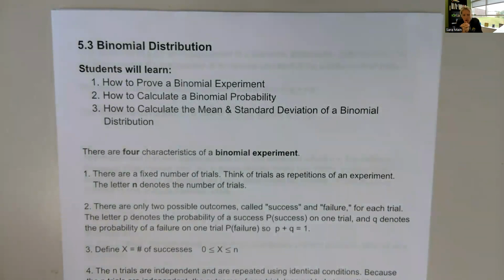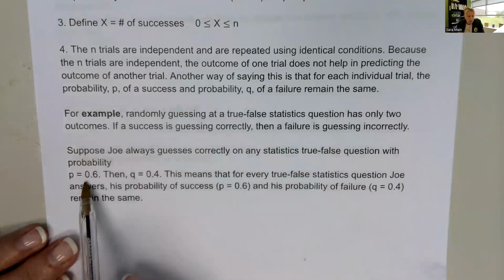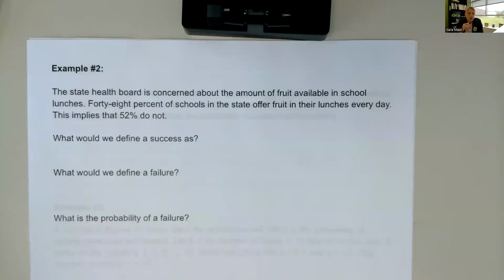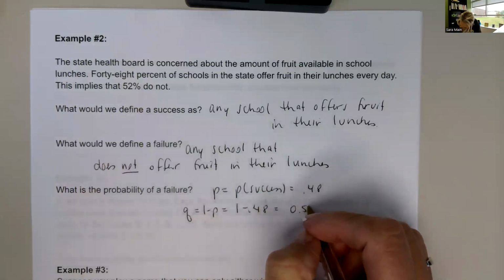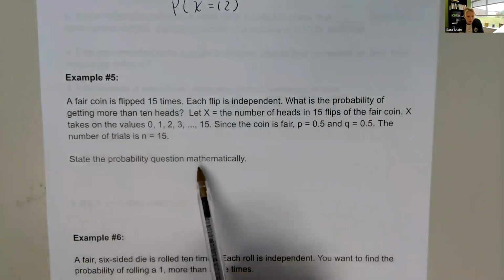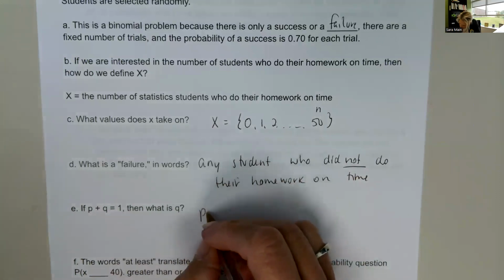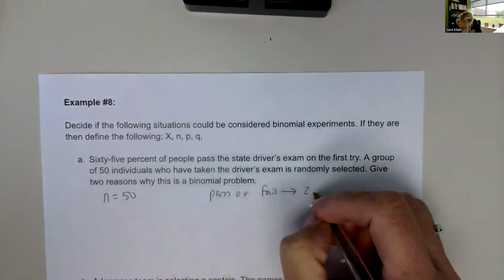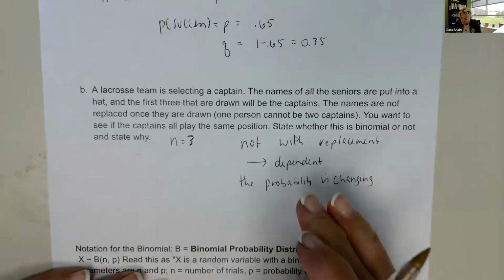stats bluman L 5 3 pt 1